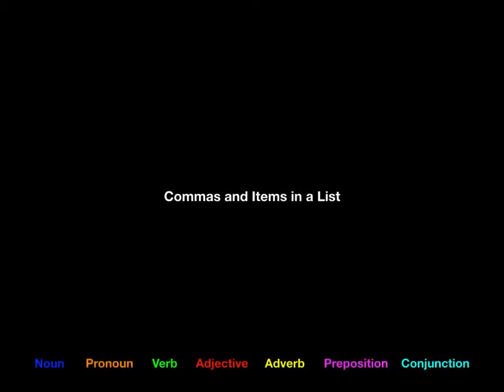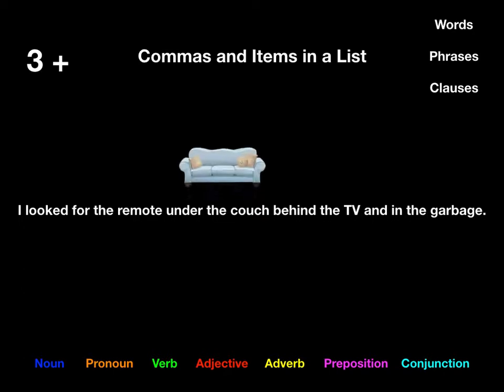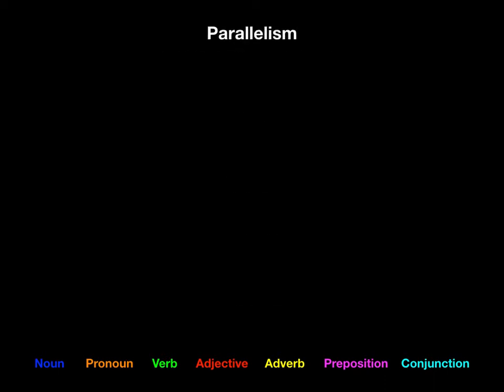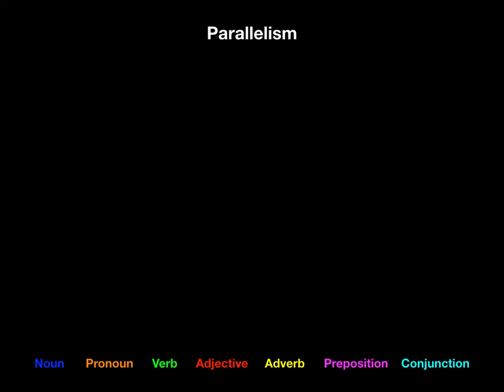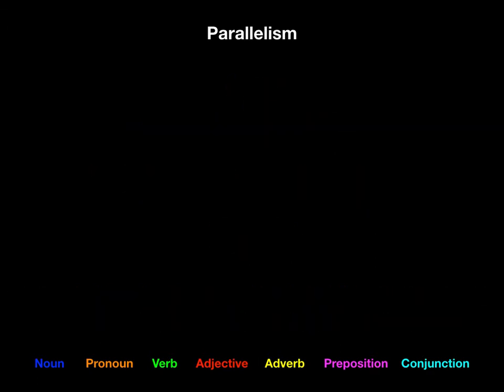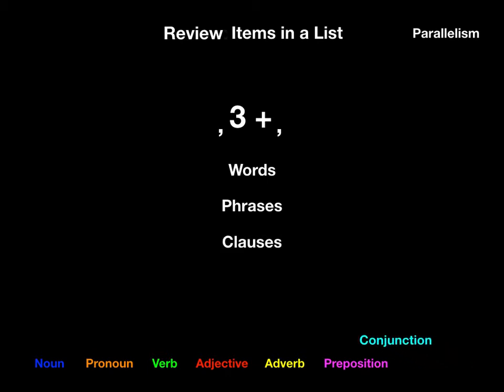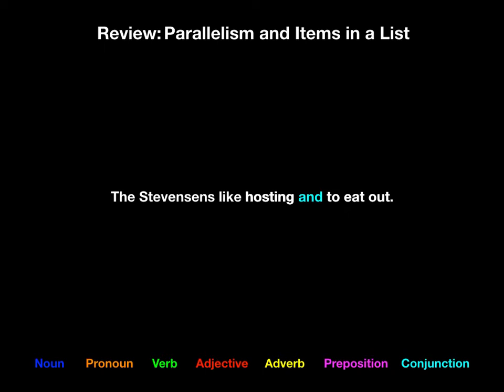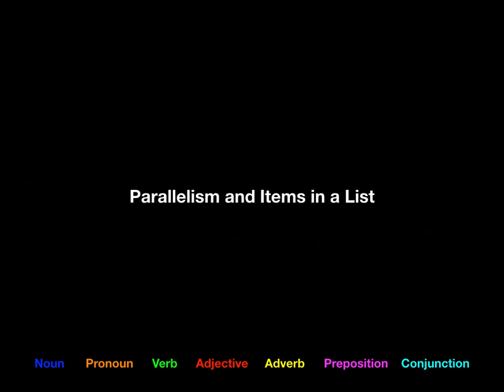Grammar Lesson #7: Items in a List and Parallelism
This video introduces how to properly use commas with items in a list, as well as how to ensure proper parallelism.

This video is part of a free iBook that can be downloaded from the iBook store

The books description has been provided below:

This interactive textbook introduces students to the following grammatical concepts: parts of speech, subject-verb agreement, pronoun-antecedent agreement, commas, parallelism, semicolons, colons, apostrophes, and pronoun case. Each chapter contains a 15- to 30-minute video lecture that provides a thorough examination of the topic and interactive questions that assess students’ understanding of the material. In order to ensure students have repeated exposure to these grammatical concepts, an appendix is provided that contains cumulative reviews.

This book also contains information on how to properly cite sources in MLA and APA.